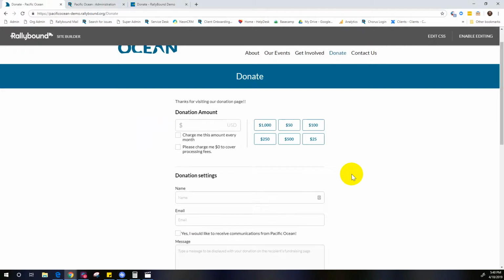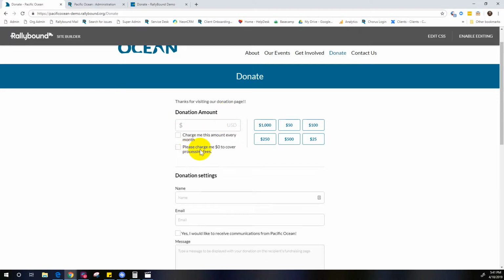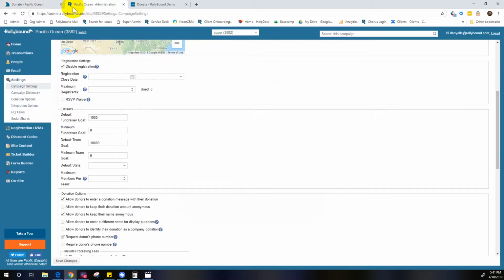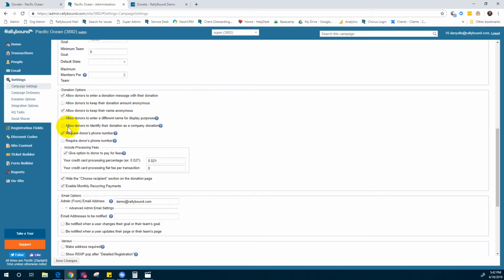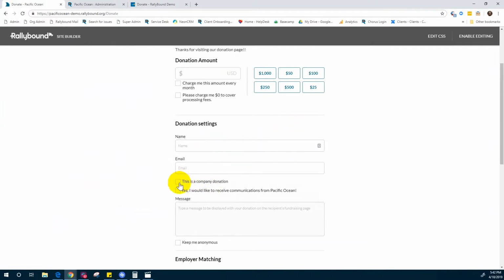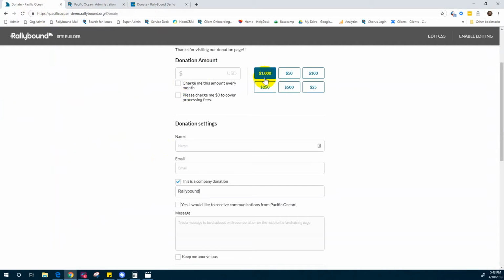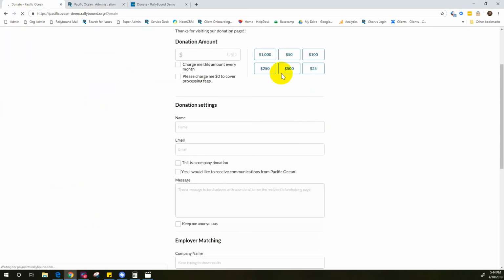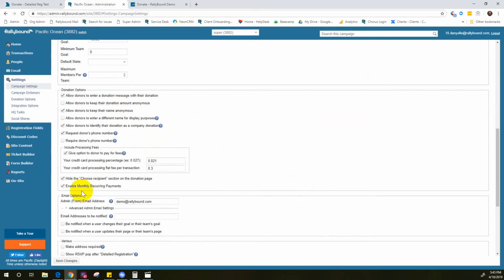Rallybound Donation Options